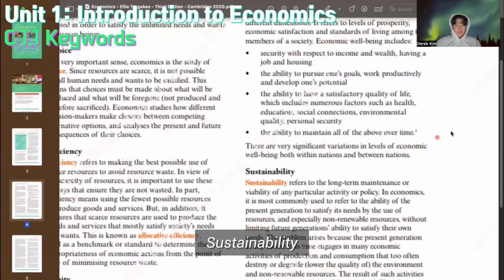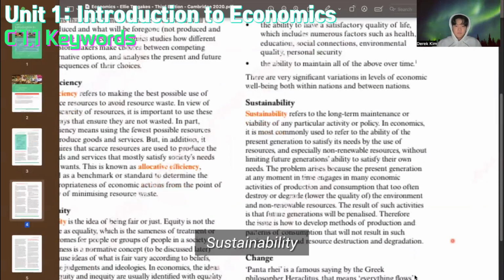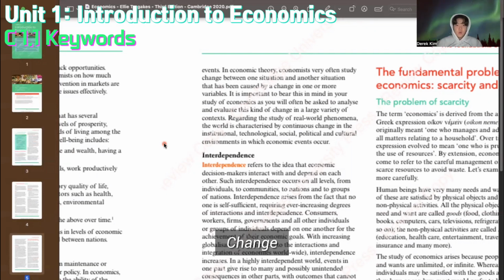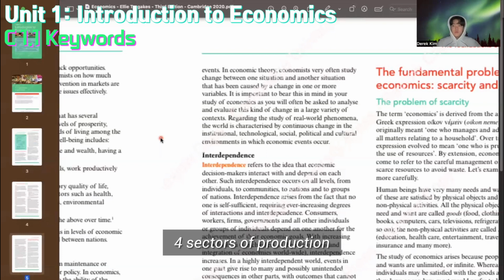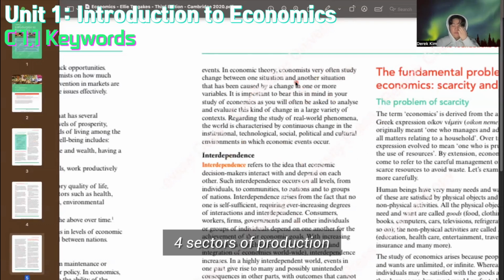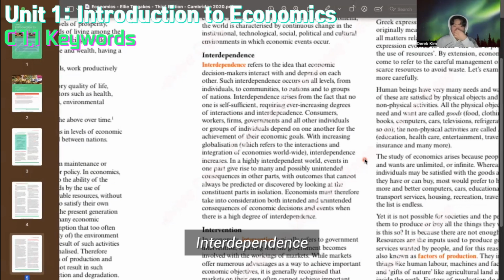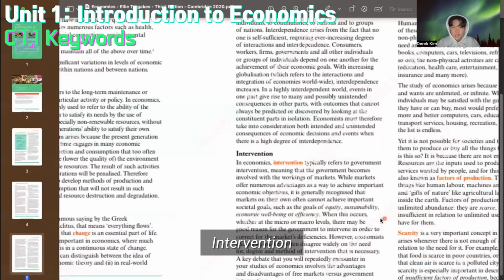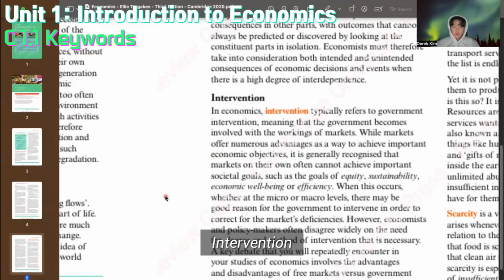Derek’s IB Economics Unit 1: Introduction to Economics Part 4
In the fourth lecture of the course, we will continue to cover key concepts related to Chapter 1.1, "Understanding the Nature of Economics."